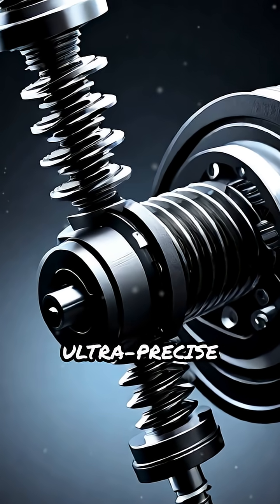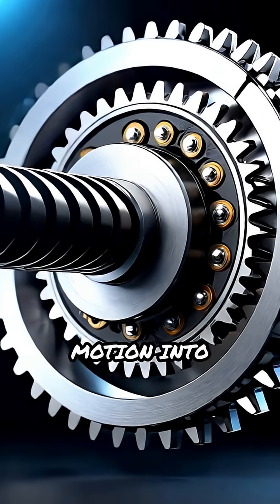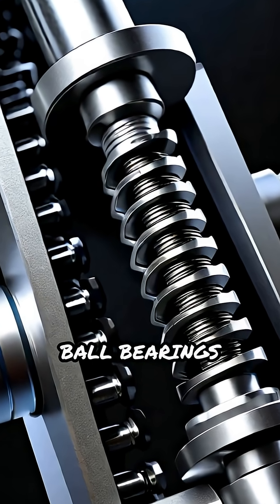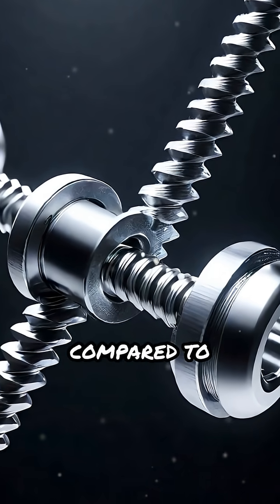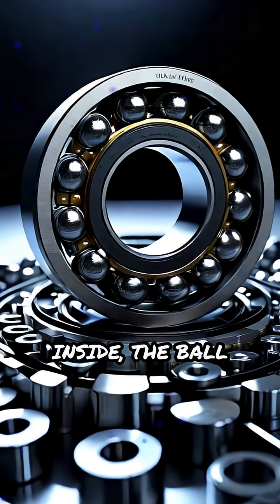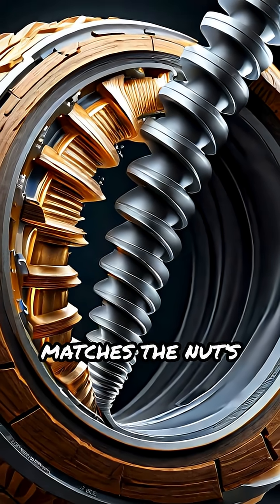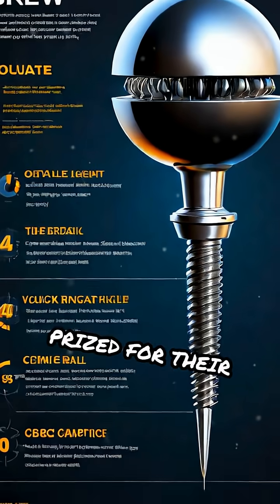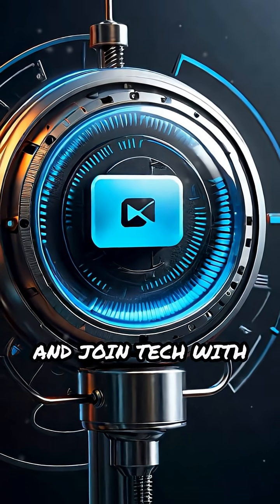Ball Screw Mechanism Explained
Discover how a ball screw precisely converts rotary to linear motion! See internal diagrams, working animations, and simple explanations.